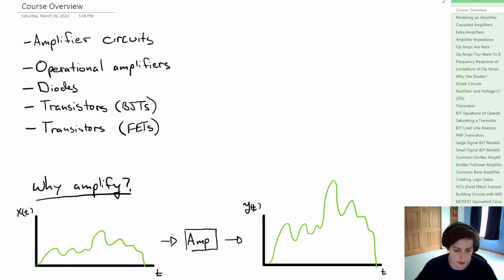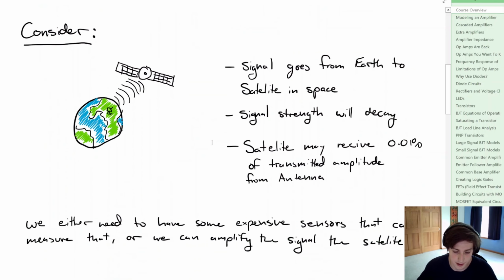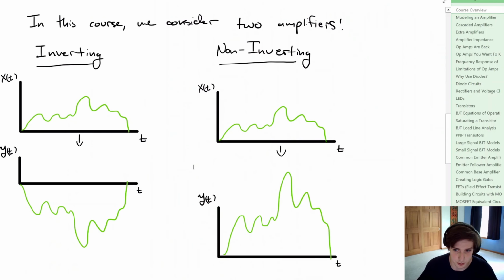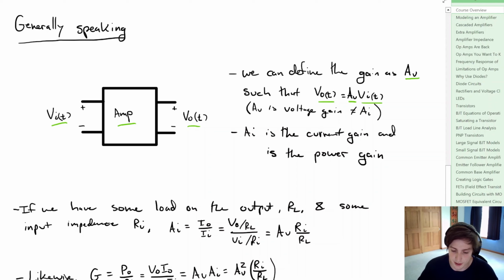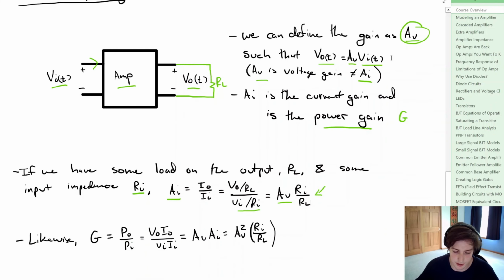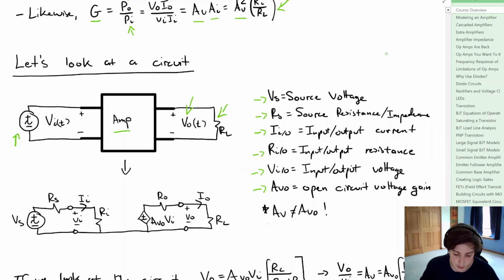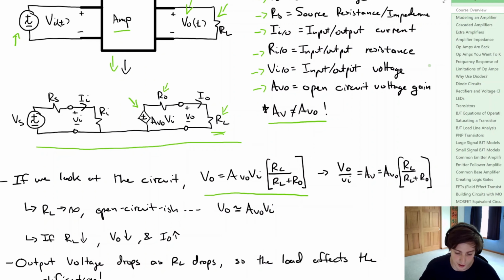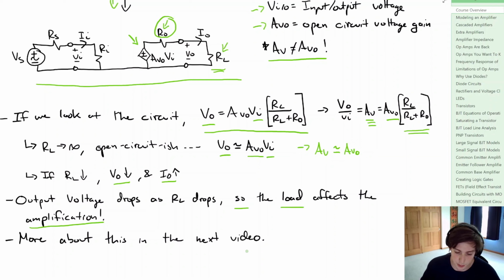Why Even Amplify? - Electronics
New semester, new course. Amplifiers are useful for several reasons, but this course should provide the knowledge for how to model and amplifier through many different techniques.